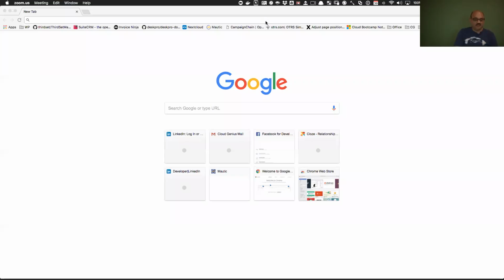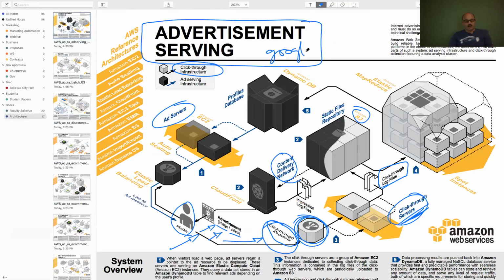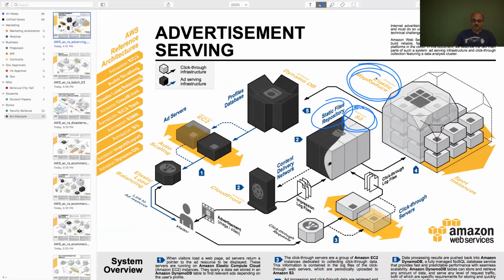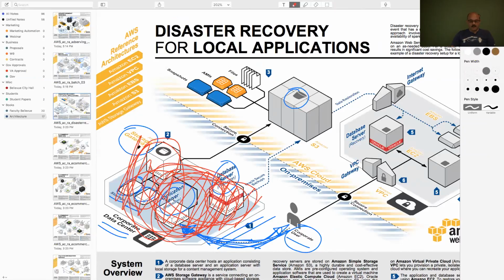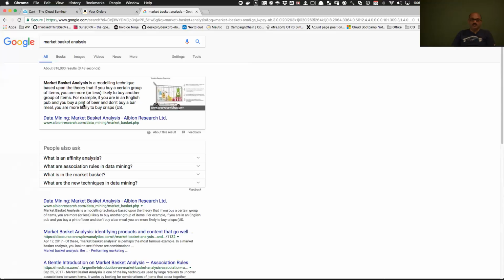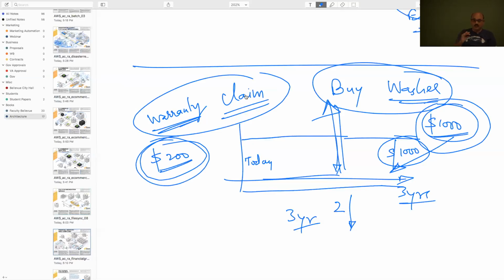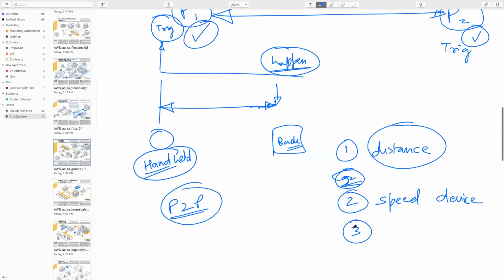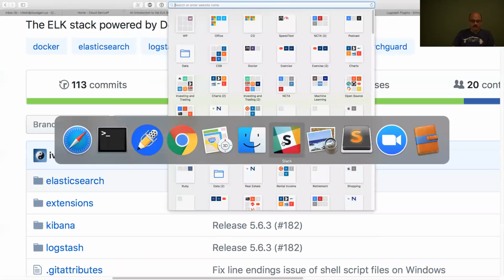2017-10-30 Cloud Arch